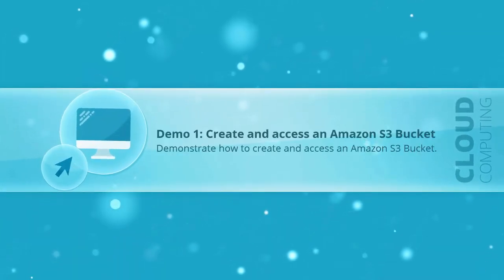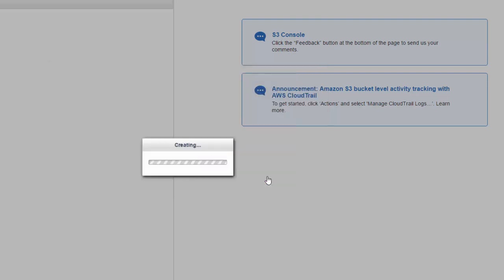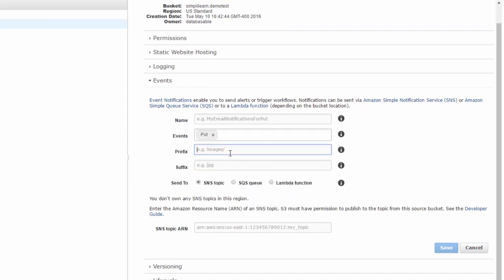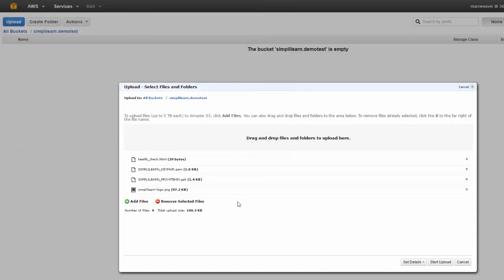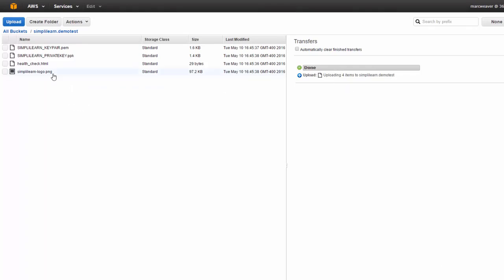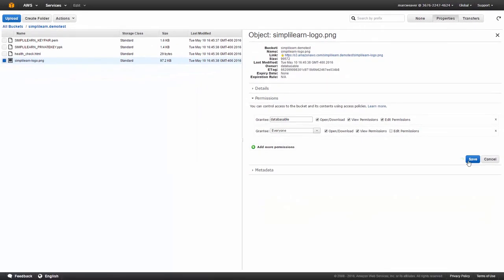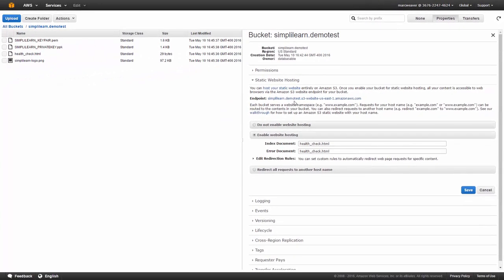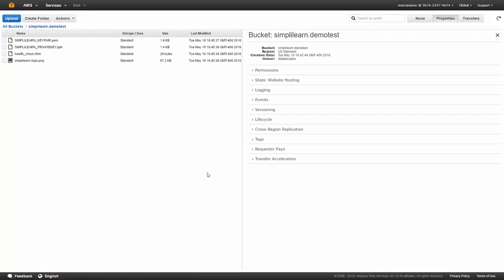Amazon S3 Tutorial For Beginners | AWS S3 Bucket Tutorial | Simplilearn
️🔥Cloud Computing and DevOps Certification Program, delivered by Simplilearn in collaboration with Purdue University

This Amazon S3 tutorial will help you understand the features of AWS S3 by a simple Amazon S3 Bucket demonstration. You will learn how to create Amazon S3 bucket and how to access Amazon S3 bucket. Amazon S3 is a storage service for the Internet. It is a simple storage service that offers software developers a highly-scalable, reliable, and low-latency data storage infrastructure at a relatively low cost. Amazon S3 gives a simple web service interface that can be used to store and retore any amount of data. Using this, developers can build applications that make use of Internet storage with ease. Amazon S3 is designed to be highly flexible and scalable.